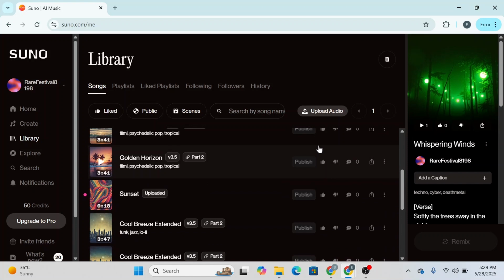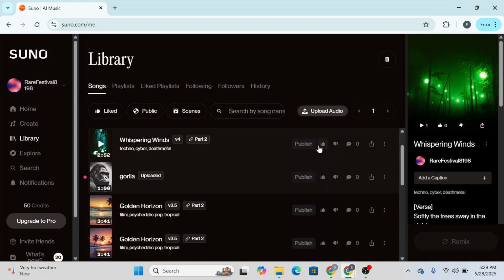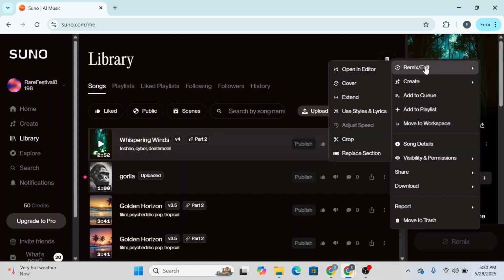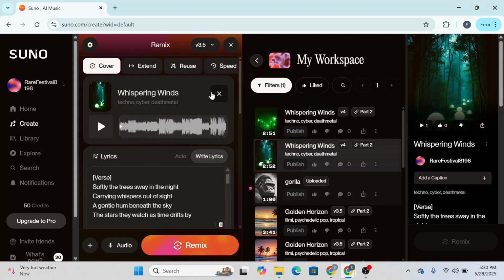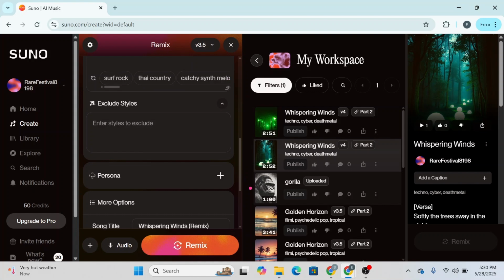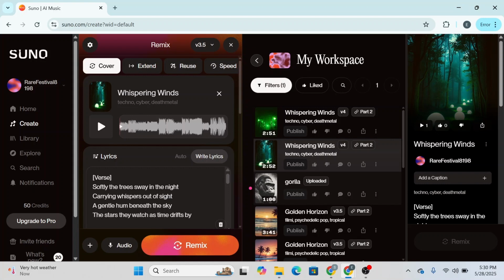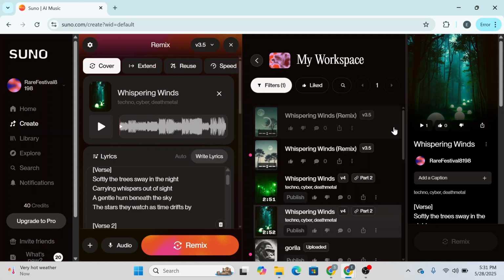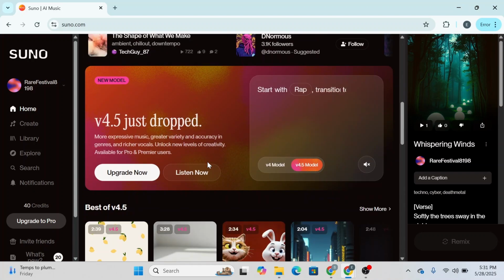How To Remix A Song In Suno AI - Easy Guide (2025)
In this video I'll show you how to remix any Song In Suno AI. The method is very simple and clearly described in the video. Follow all of the steps &  Remix A Song On Suno AI